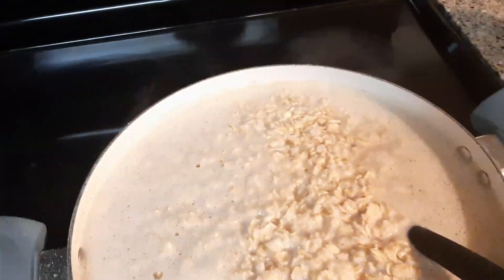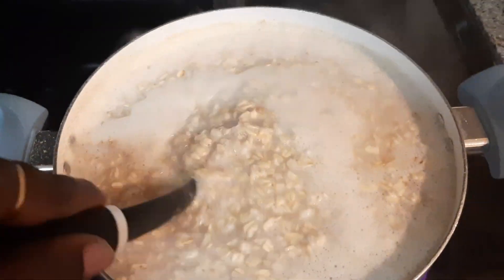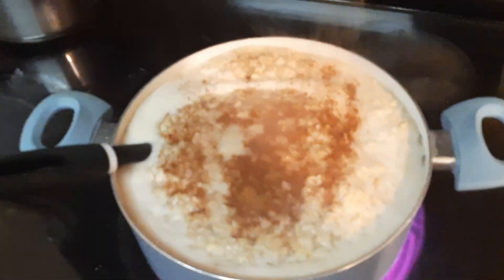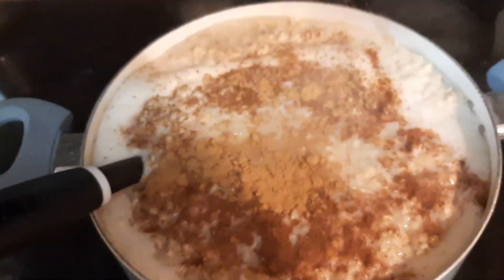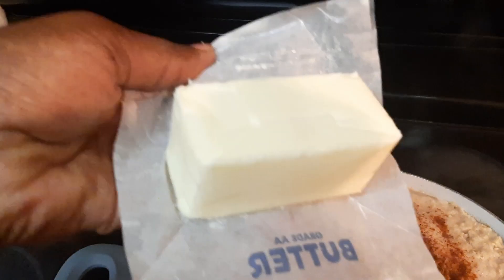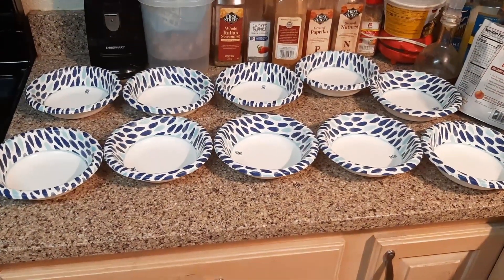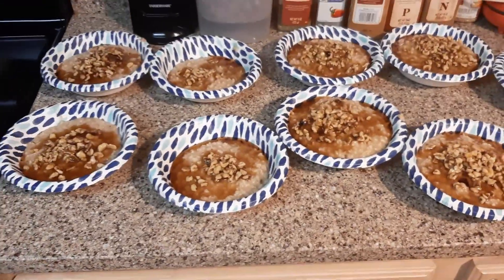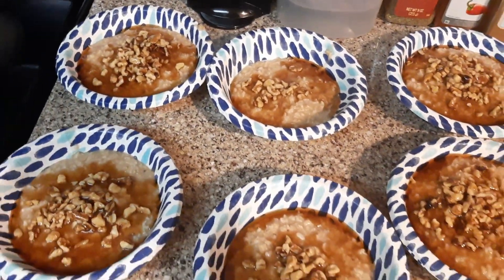MOM OF 11// QUICK BREAKFAST FOR MY 10 KIDS#bigfamily